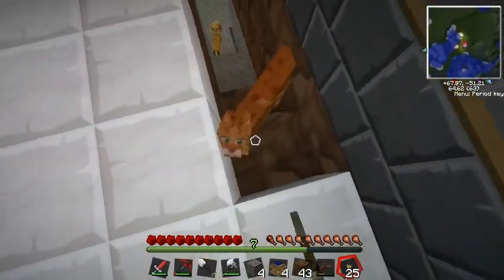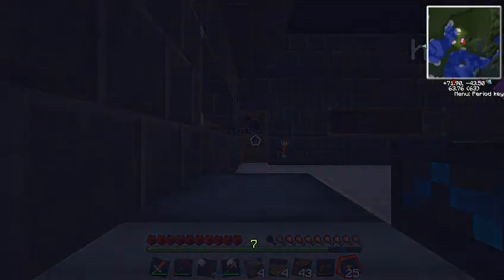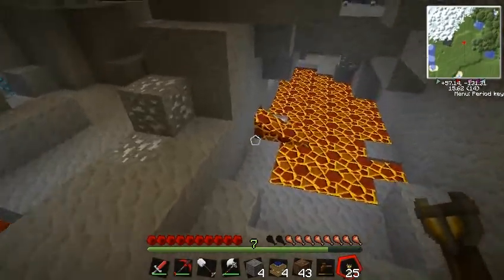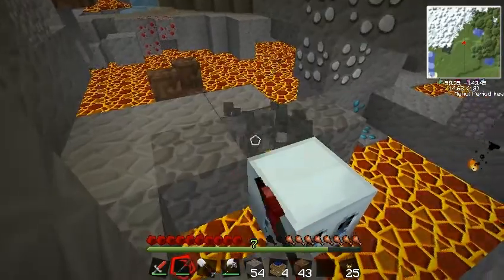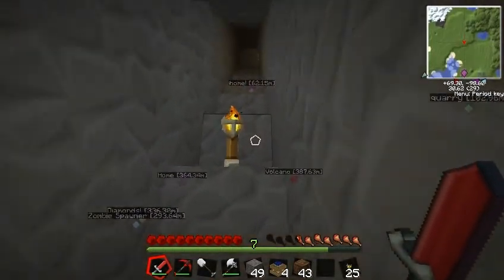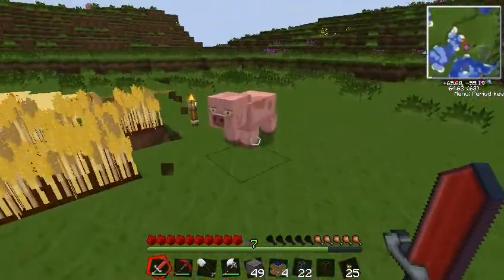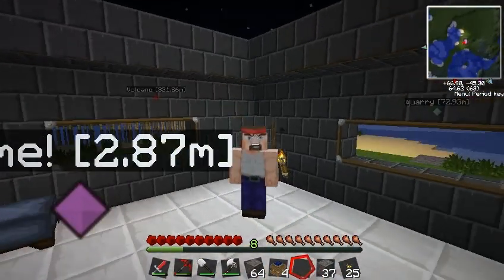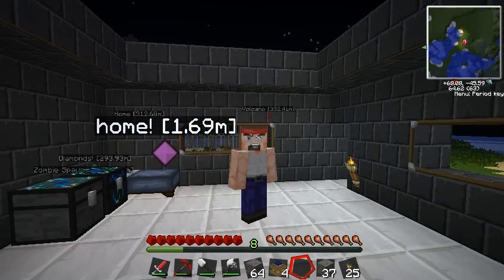Tekkit Lets Play! Ep. 4- Continuing the Quarry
Skype: Mitch - Da2Mofos_1
            Aaron - da2mofos_2